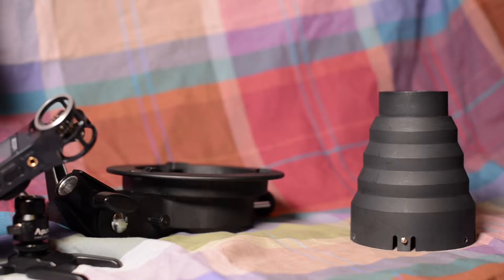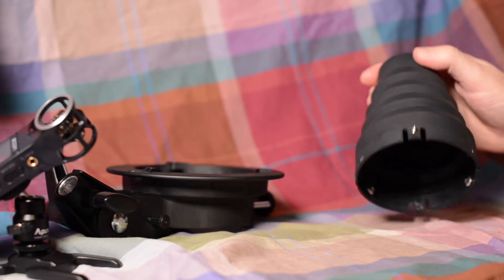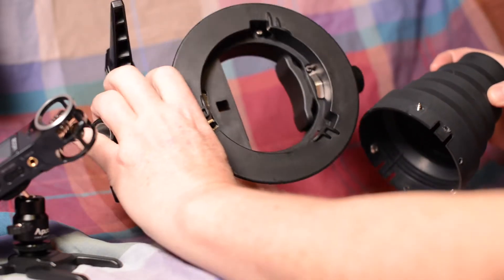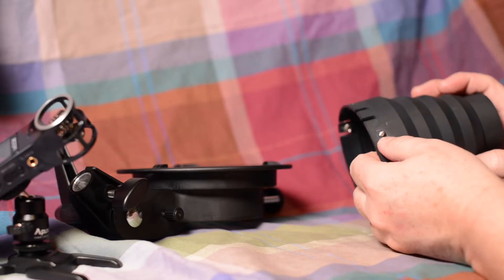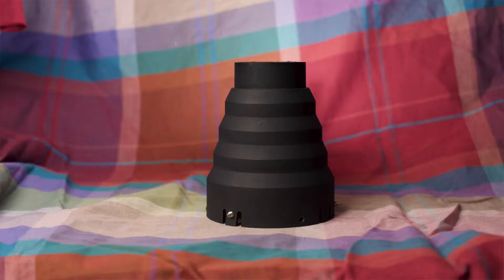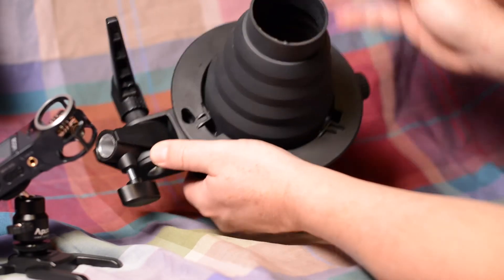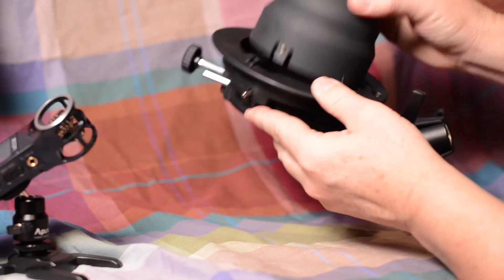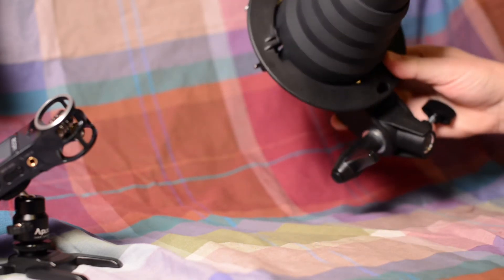Fitting a universal snoot onto a S-type Bowens mount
This video is about Fitting a universal snoot onto a S-type Bowens mount